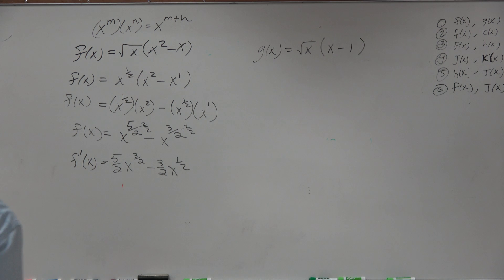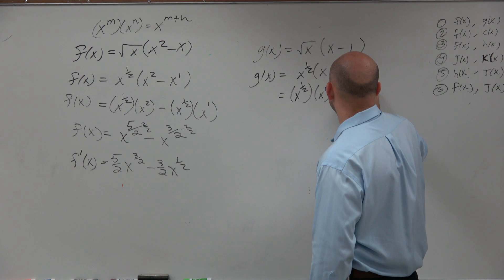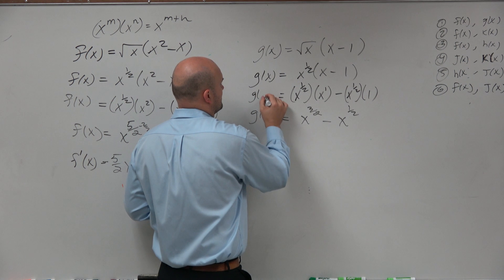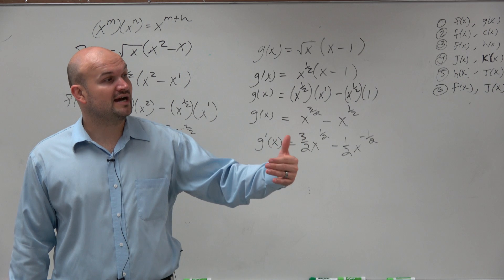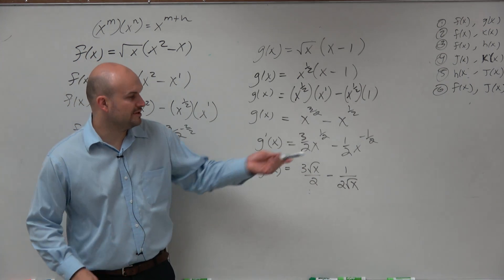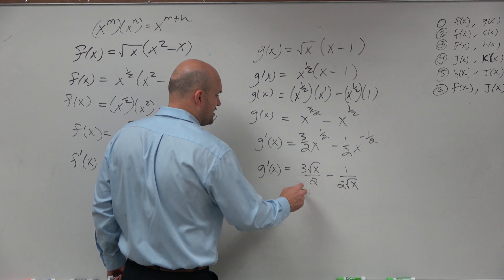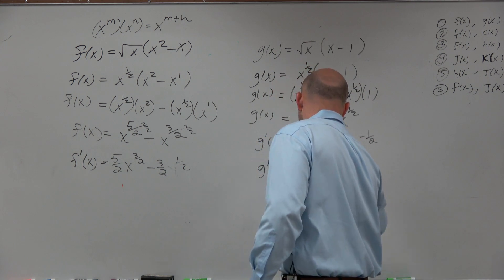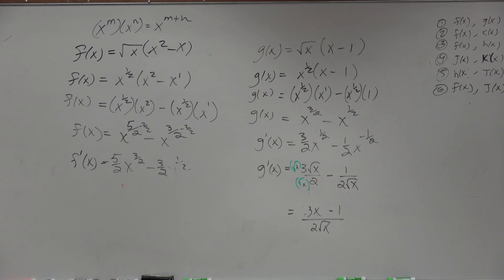How to find the derivative of an expression then simplifying